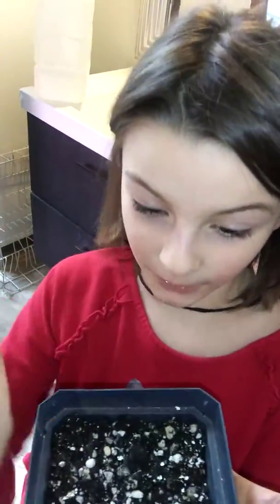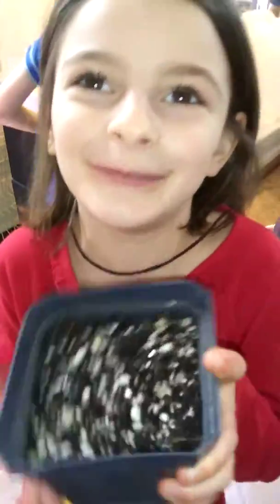Indoor Microgreens TLO style